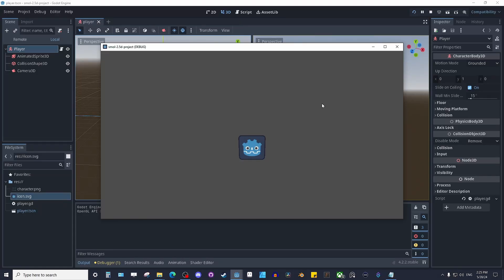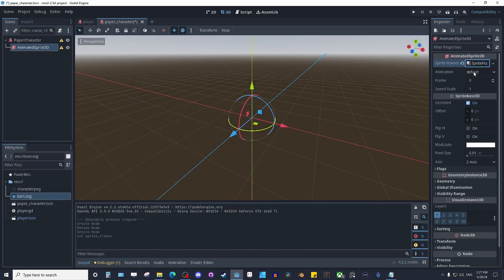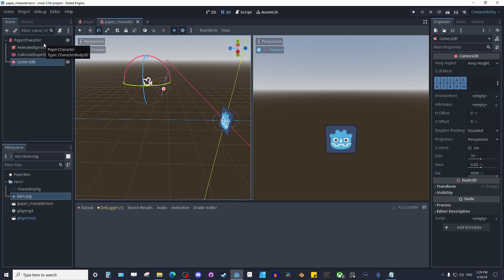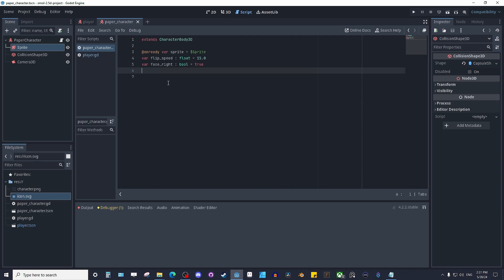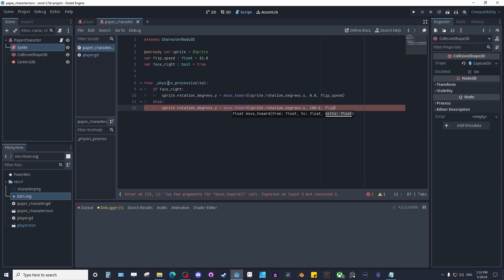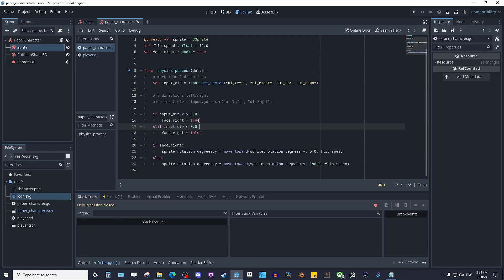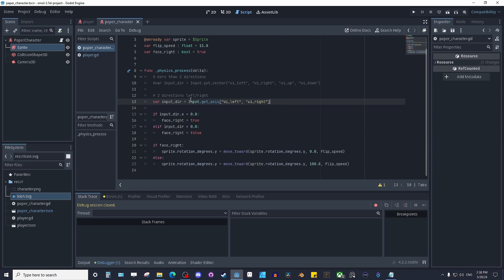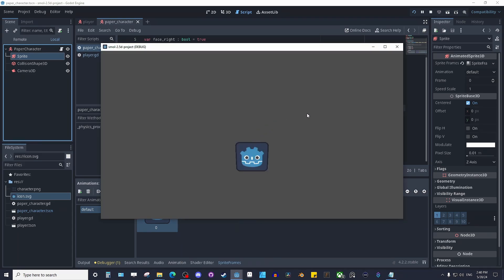How To Make A 2.5D Paper Character like Paper Mario that Flips in Godot [1]